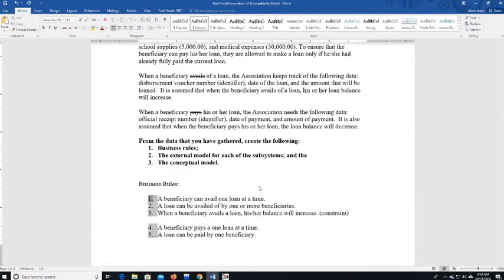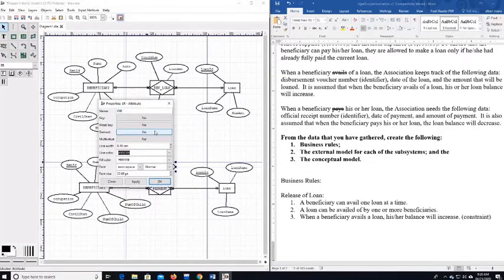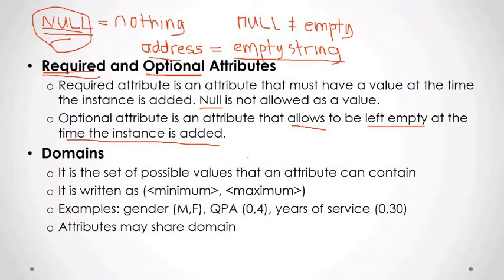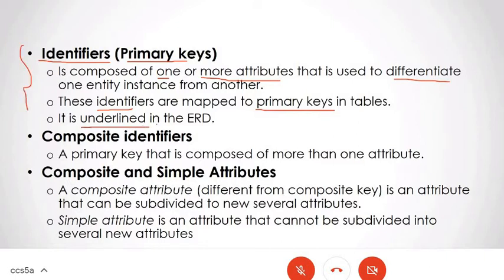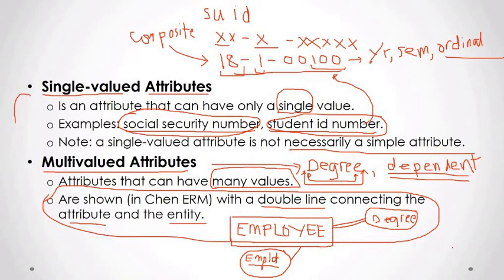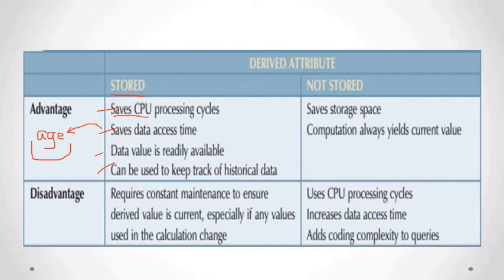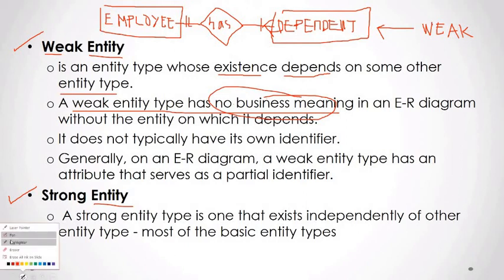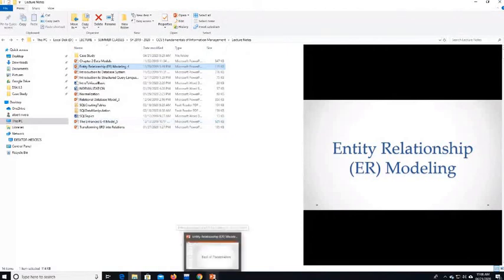CCS 5 ER